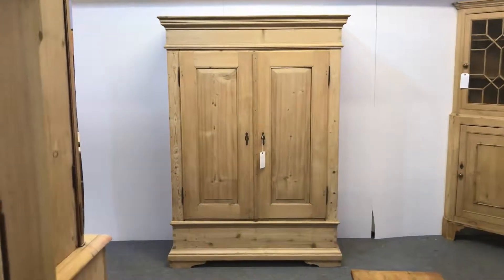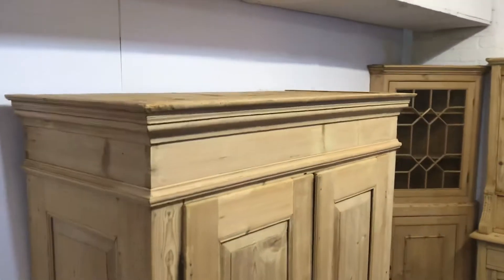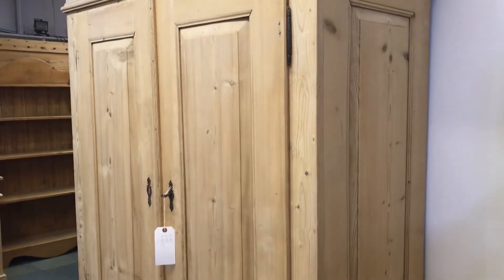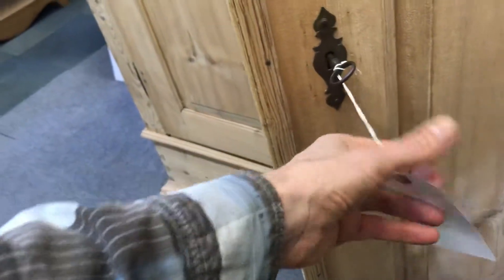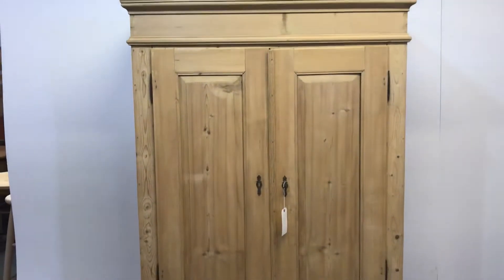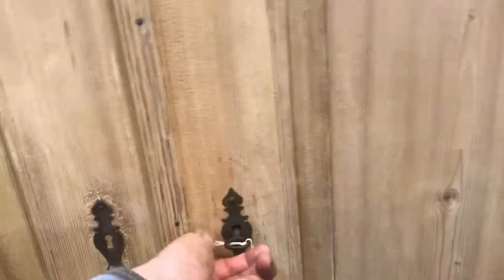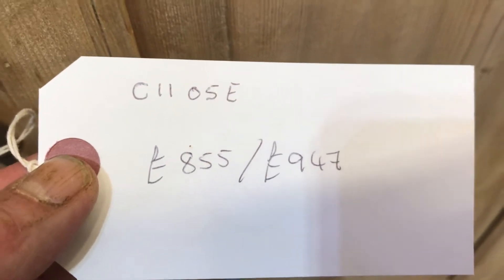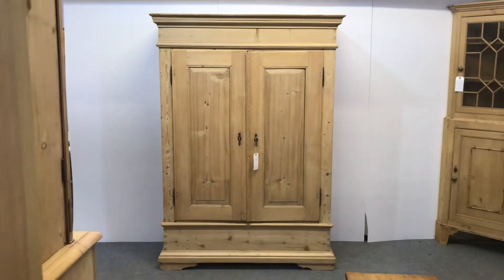Small Old Pine Double Wardrobe c.1800's (dismantles) - Pinefinders Old Pine Furniture Warehouse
This wardrobe has now sold. All of the antique pine wardrobes we currently have for sale can be seen on our website here:

A very nice example of an old pine double wardrobe dating from the late1800's. An attractive wardrobe that has recently been stripped of its original paint, exposing a clean and tidy bare wood.
Compact and charming but with a large internal depth of 21", deep enough to accommodate suits and coats.

Code number C1105E
Bare wood price £855
Height 72", width 51.5", depth 24", internal depth 21"